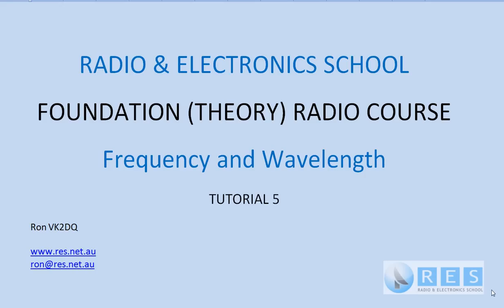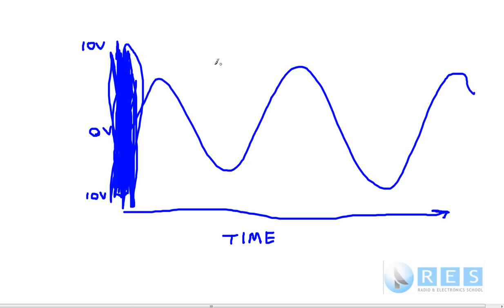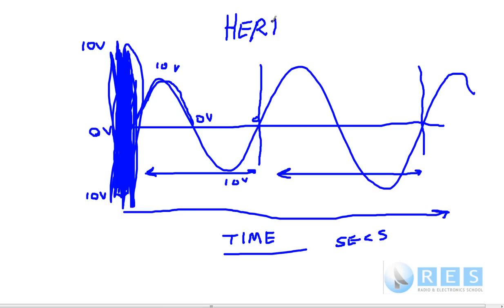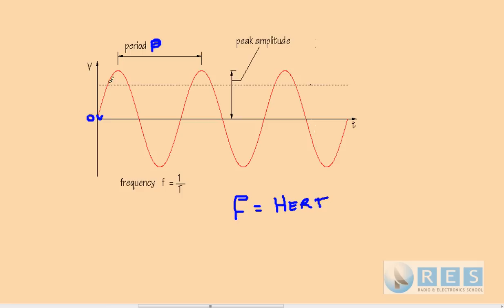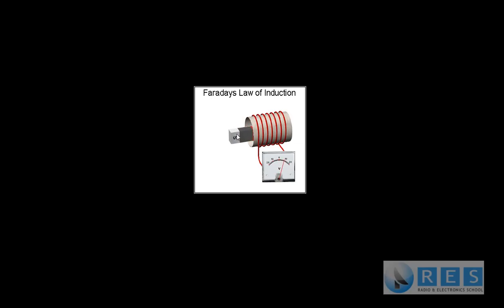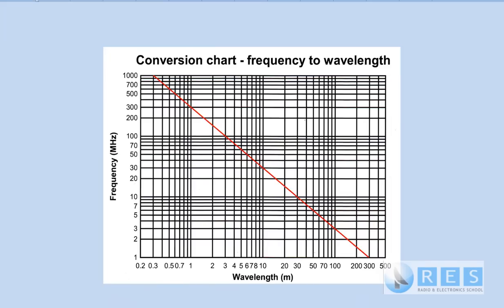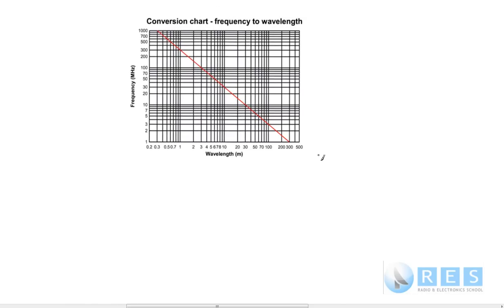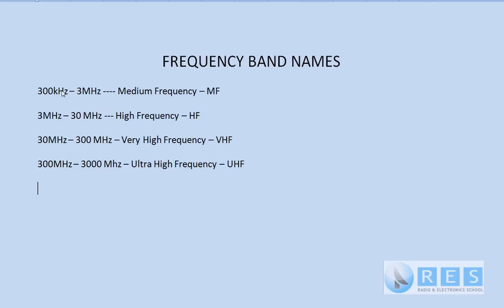FT_Tutorial 05.wmv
Amateur Radio Foundation Theory Tutorial 5
Radio & Electronics School